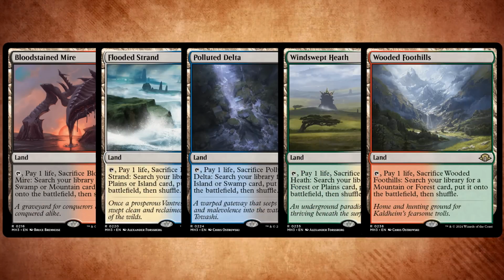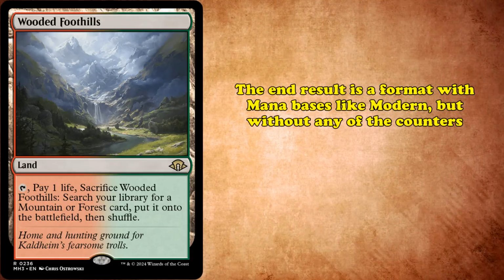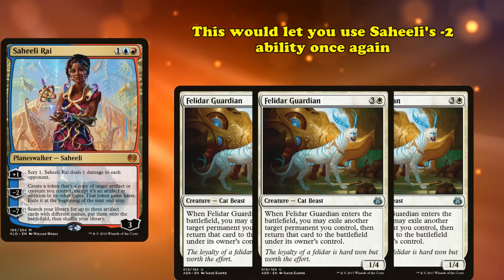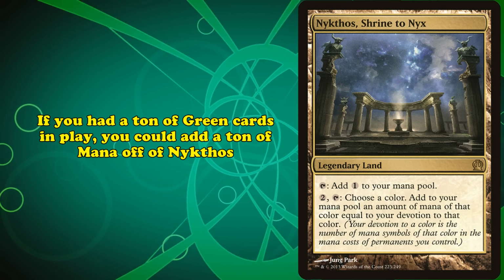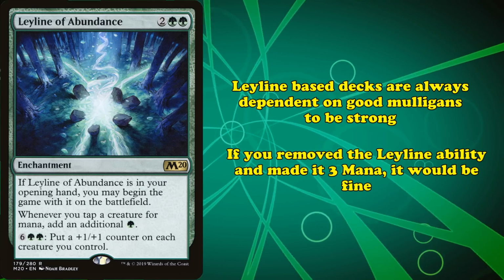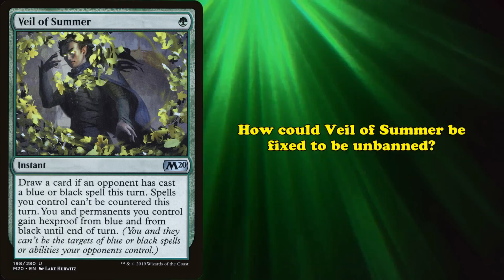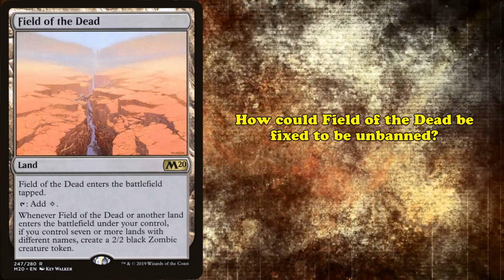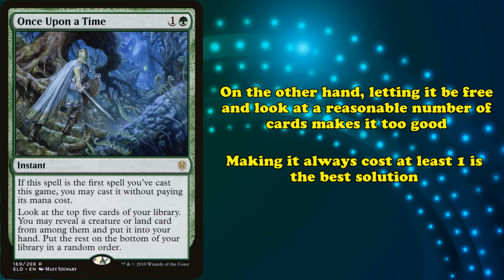Explaining the Pioneer Banlist - The First Bans - Part 1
In this series, we go over the banlists and explain why cards are banned and if the cards on the banlist could come off the banlist. This time we’ll be taking a look at the newest competitive paper format, pioneer, which includes every standard set after Return to Ravnica. This leaves the format in a powerful state, but much weaker than Modern or Legacy, leaving it with one of the most unique banlists we’ve seen so far.

Script by Pumkinswift
Editing by Pumkinswift

├ The List
Intro: (0:00)
The Fetchlands: (0:20)
Felidar Guardian: (5:31)
Leyline of Abundance: (9:00)
Veil of Summer: (13:01)
Field of the Dead: (16:24)
Once Upon a Time: (19:45)